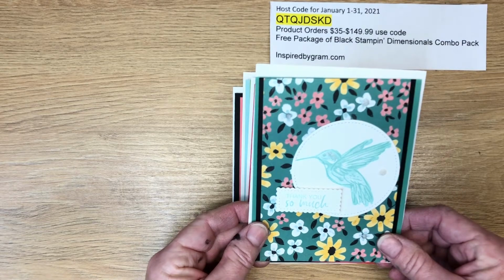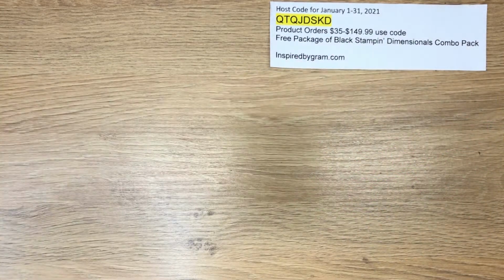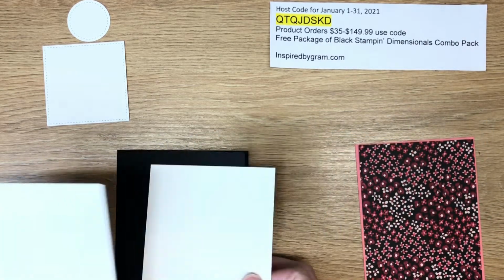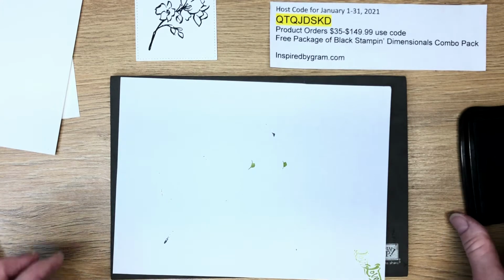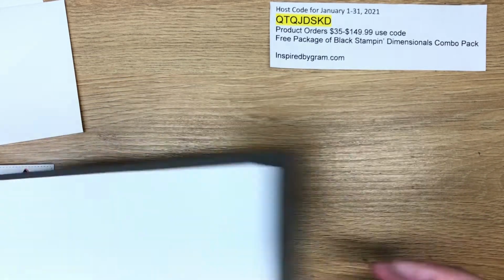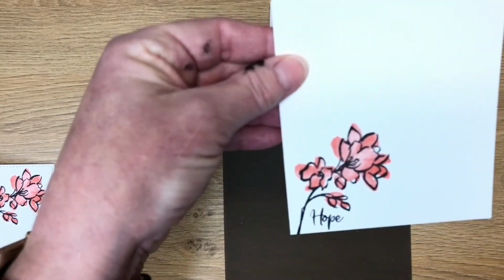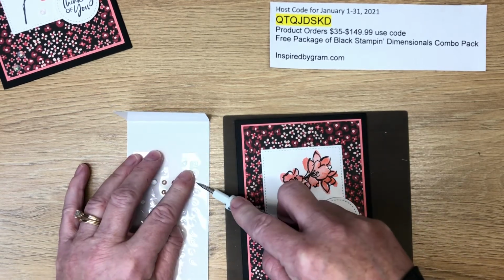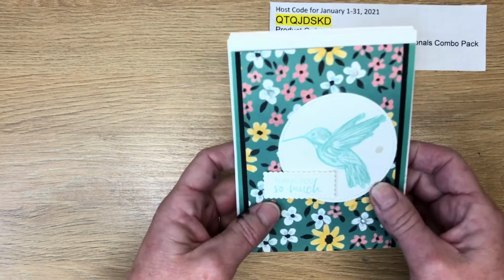A Touch of Ink and Flower & Field Card Series 4 of 4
Thank you for joining me today.  This is video 4 in a series of 4 showcasing “A Touch of Ink” and “Flower & Field Designer Series Paper.”  Both items can be found in the 2021 Salebration brochure.

Current Host Code January 1-31, 2021:  QTQJDSKD
Purchase $35 worth of product (excluding tax and shipping) from my online store and use the Host Code, and receive a FREE package of Black Stampin’ Dimensionals Combo pack in February.

Supply List for Todays Project:
A Touch Of Ink Photopolymer Stamp Set (English) [155233] - Price: $0.00